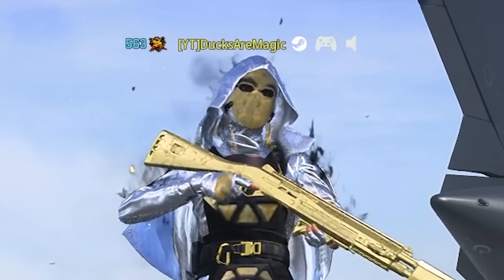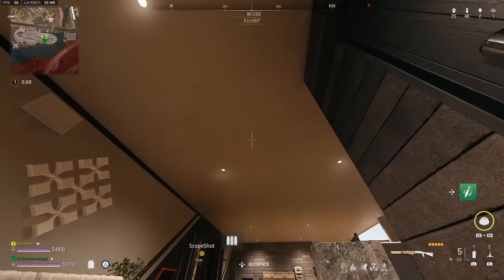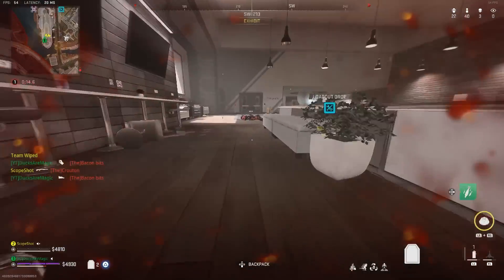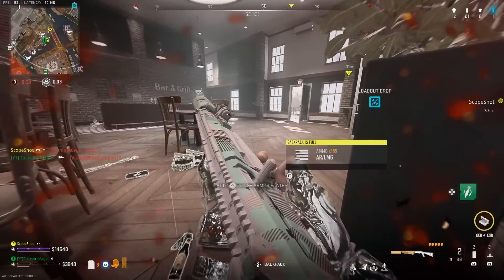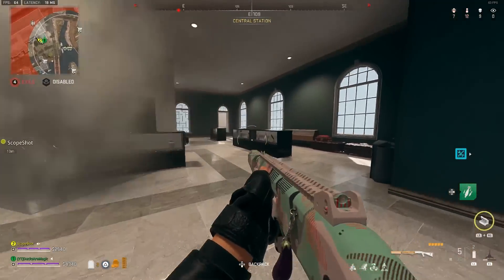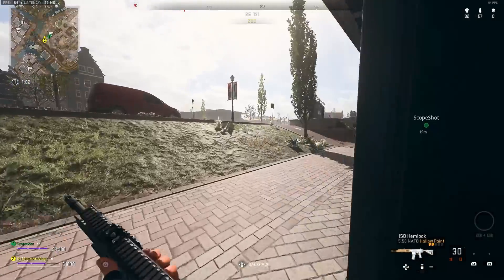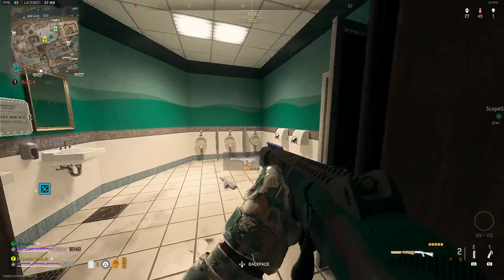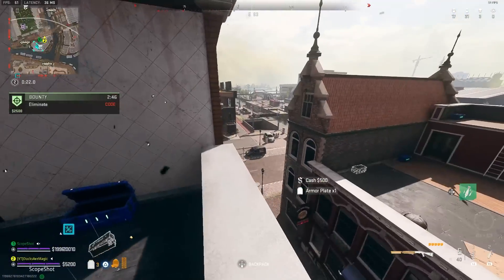This shotgun slaps harder than grandma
Shotty meta is coming...hide.